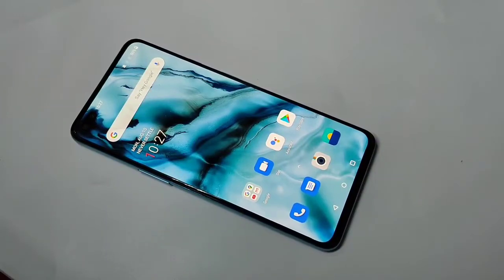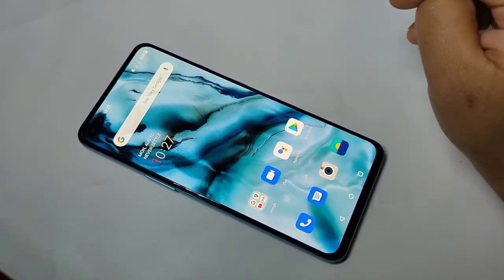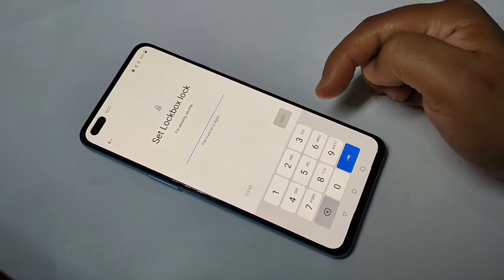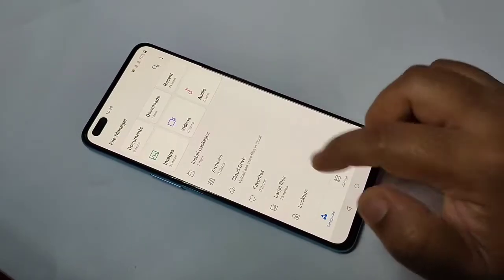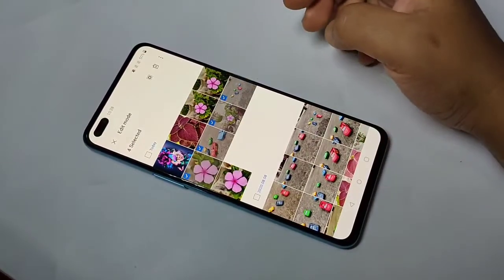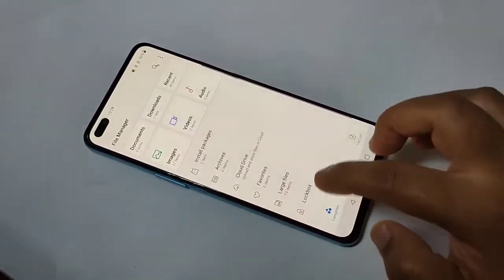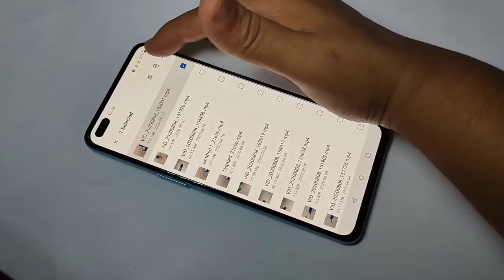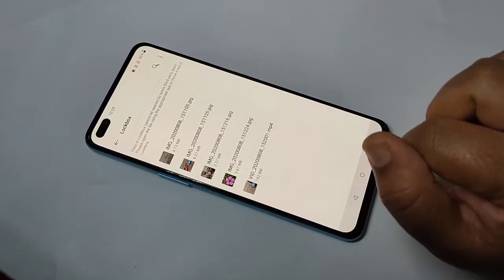OnePlus 5/6/7/8/Nord How to Hide Photos and Videos | Lock Files, Images and Videos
Hai friends this video shows you that How to Hide Photos and Videos inOnePlus 5/6/7/8/Nord | Lock Files, Images and Videos